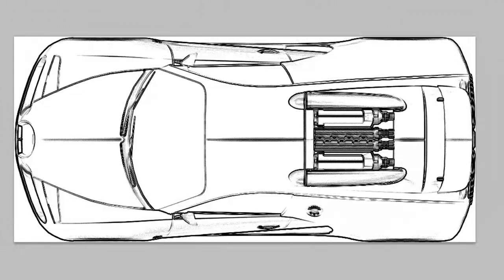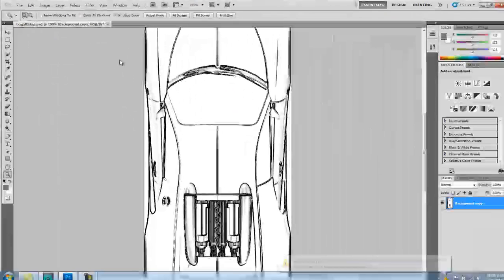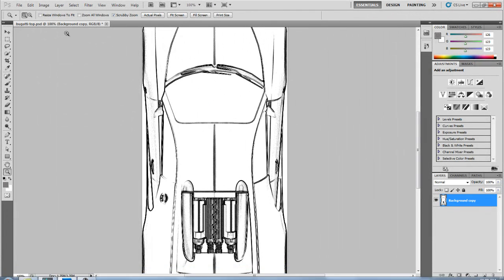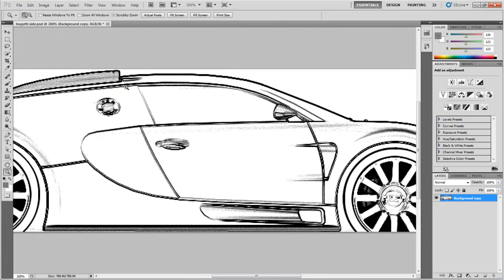Bugatti Images for Lightwave Part2 .mp4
After cropping images in Photoshop, the images need to be oriented properly to be usable in Lightwave 10 backdrops.